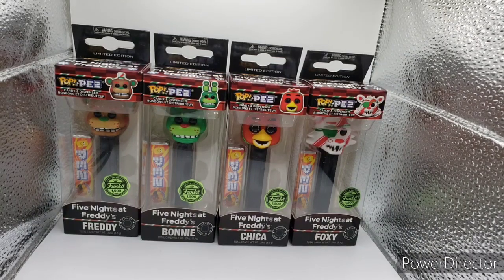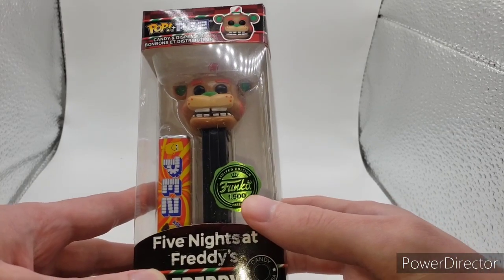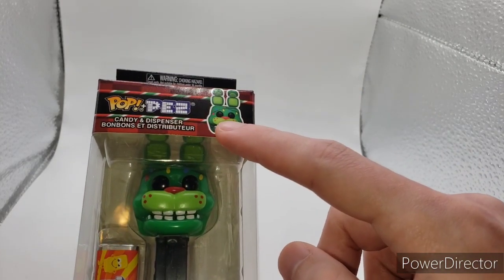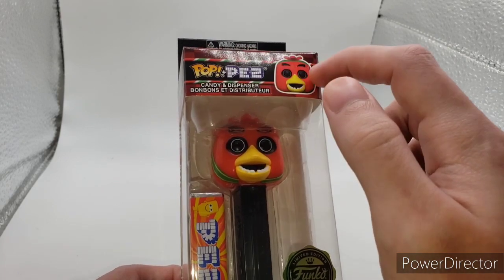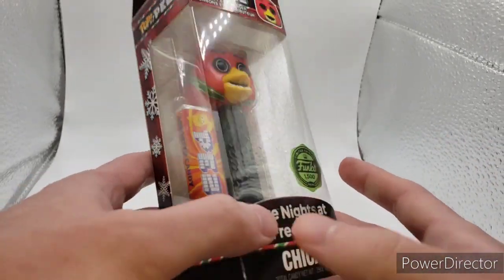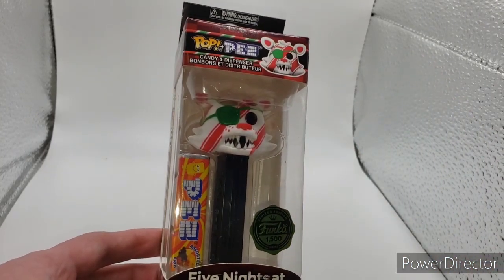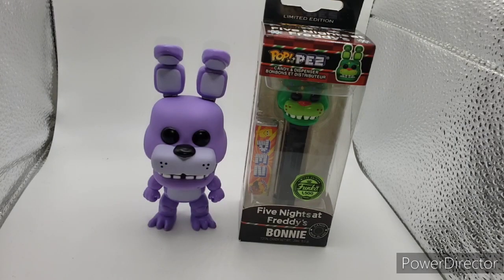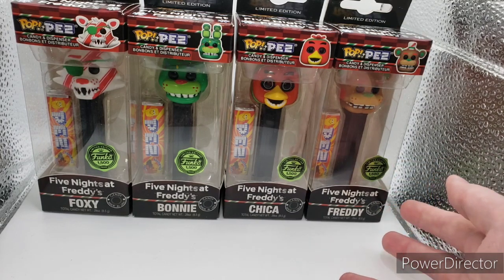Funko Christmas Fnaf Pop Pez Dispensers Wave Review (Limited Edition of 1,500)